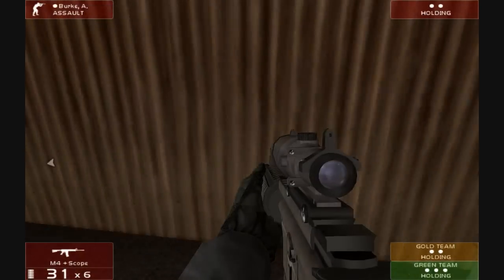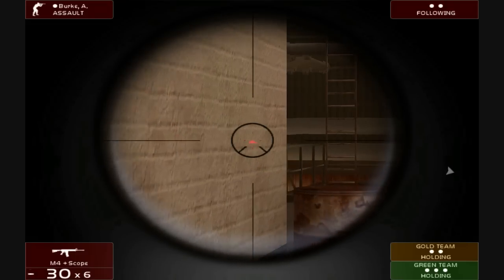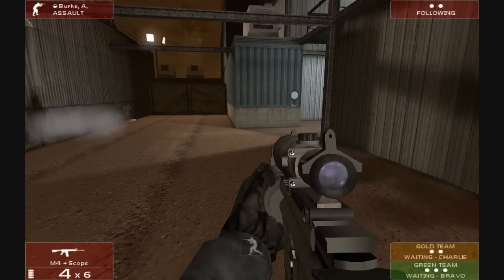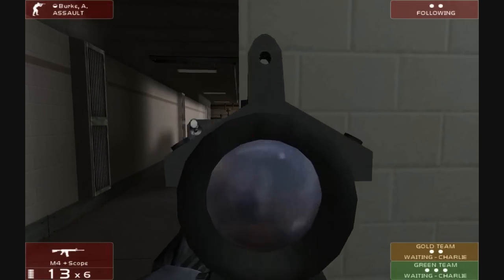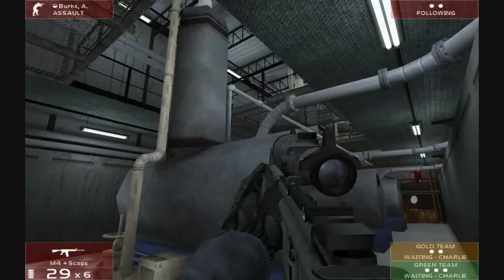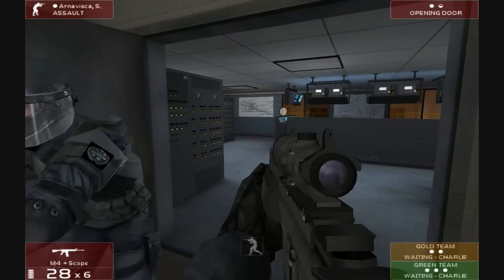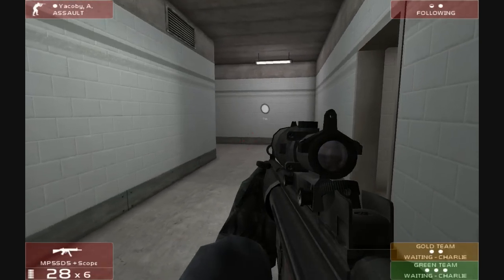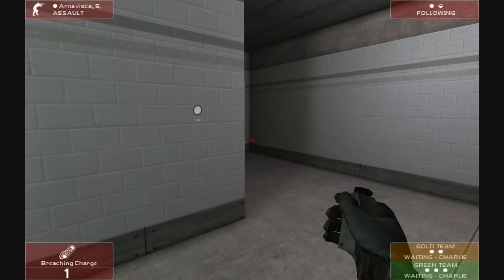Rainbow Six 3 Raven Shield PC Mission 1 playthrough action phase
Rainbow Six Raven Shield Mission 1 "stolen flame"

Walkthrough.